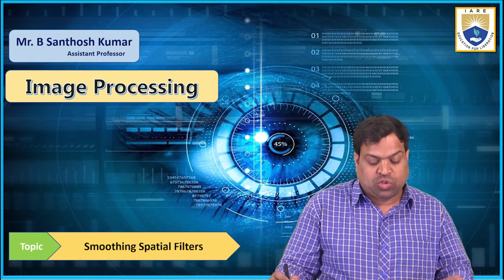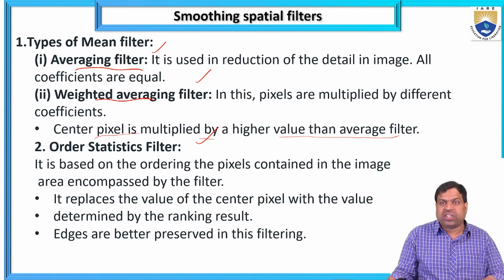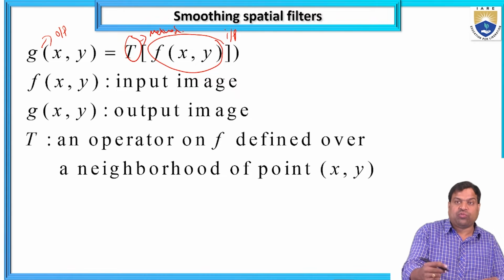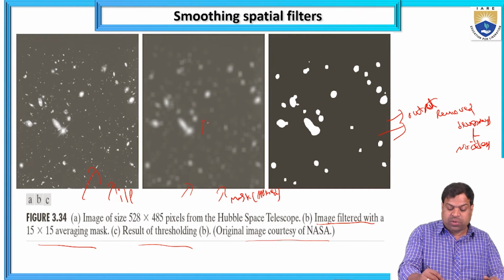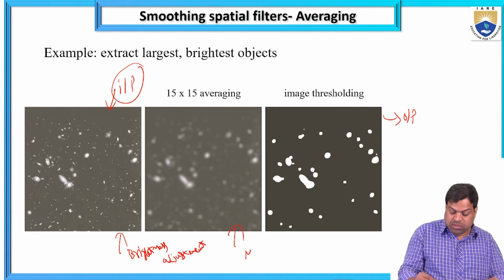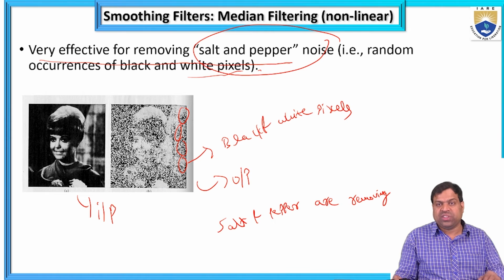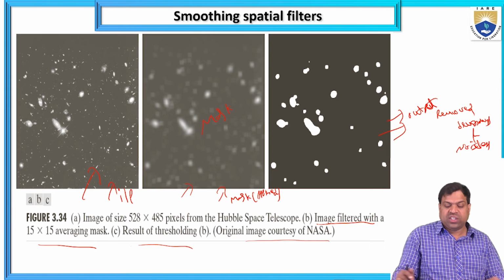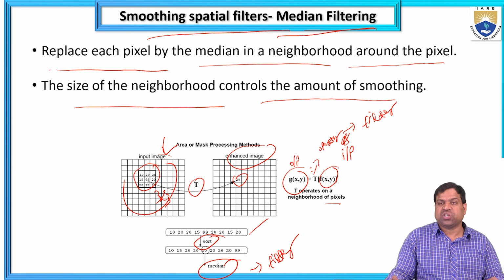Smoothing Spatial Filters by Mr. B Santhosh Kumar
Smoothing Spatial Filters by Mr. B Santhosh Kumar | IARE
The Hotelling transform is a linear transformation of a set of n dimensional vectors that decorrelates the n coordinates. When applied to an 20dimensional image, the transformed image will be aligned along its principal axis.

Telangana, India.